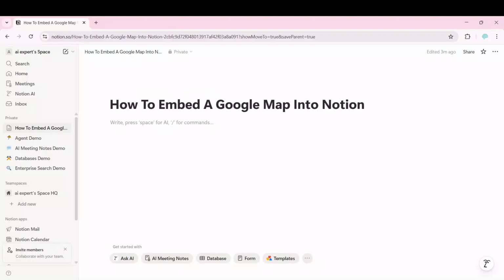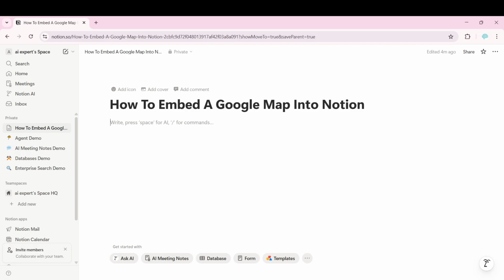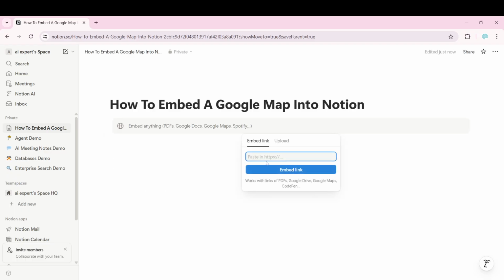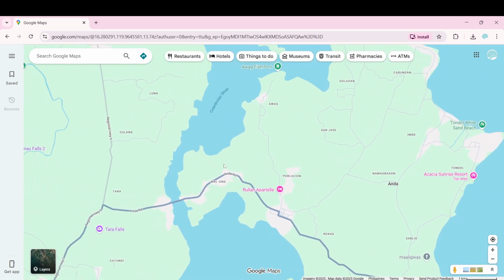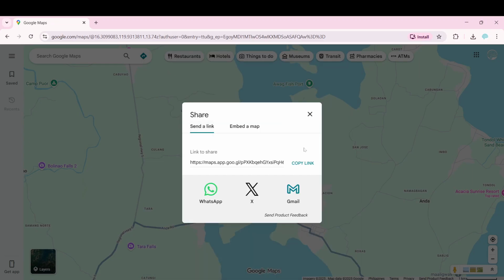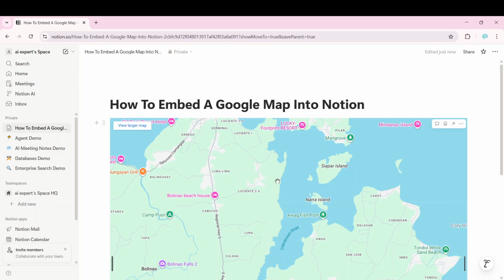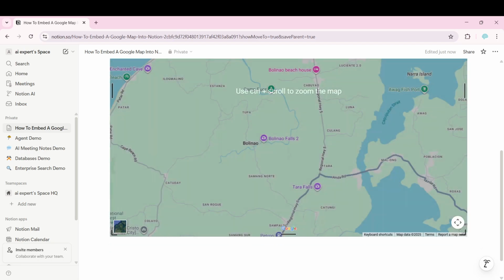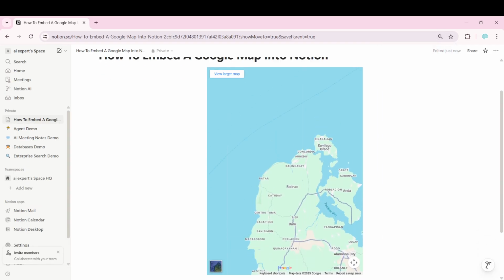How To Embed A Google Map Into Notion (Tested)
In this video, we discuss creating a visual travel planner by learning to embed a Google Map into your page. We show you how to use this for location tracking and itinerary planning within your workspace.

00:00 Intro
00:18 Creating an Embed Block in Notion
00:44 Getting the Embed Code from Google Maps
01:25 Pasting the Code and Loading the Map
01:43 Adjusting the Map Size
02:03 Summary and Troubleshooting